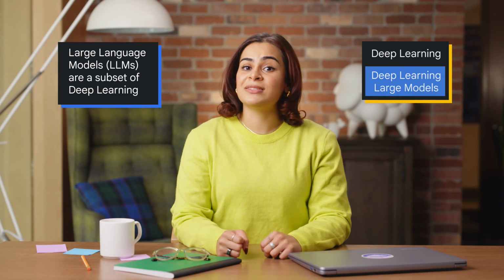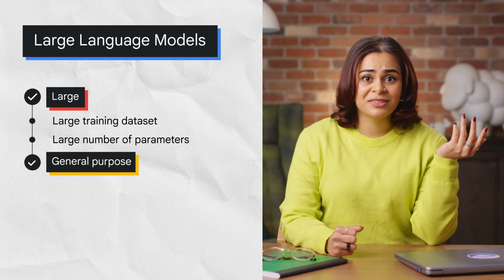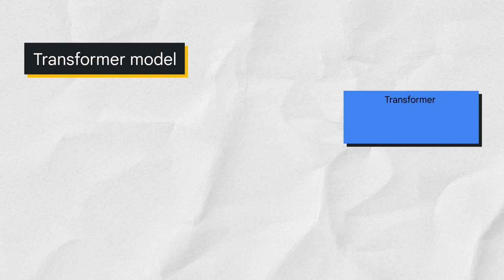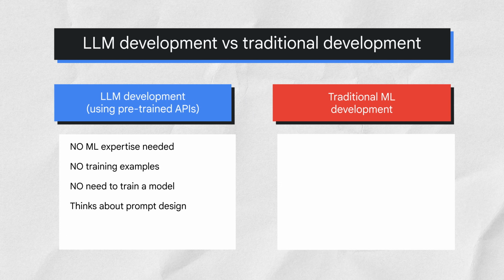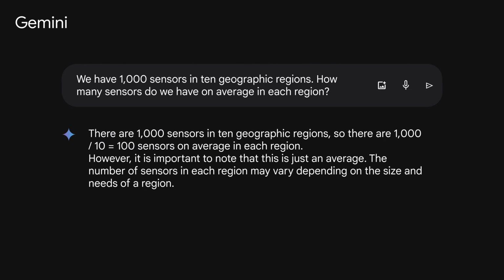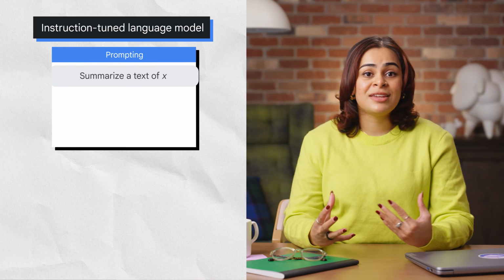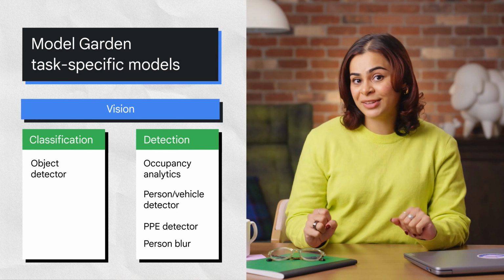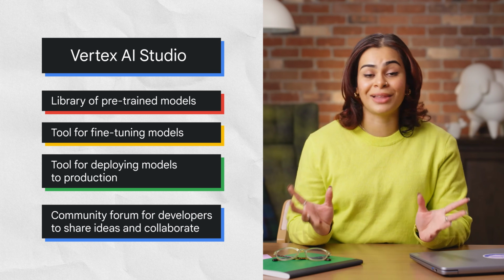Introduction to Large Language Models